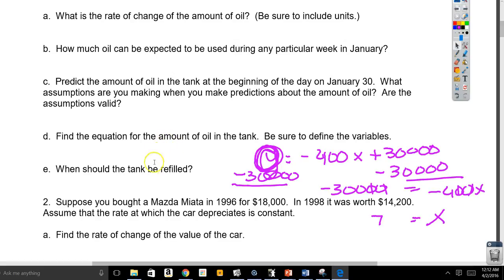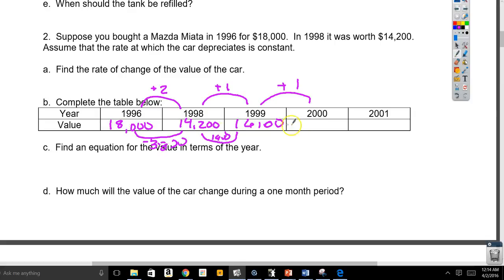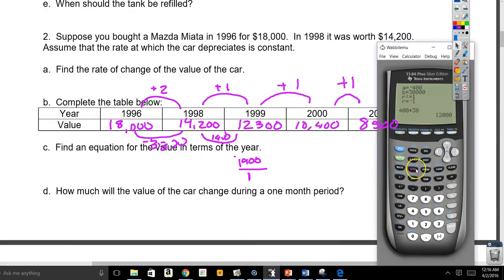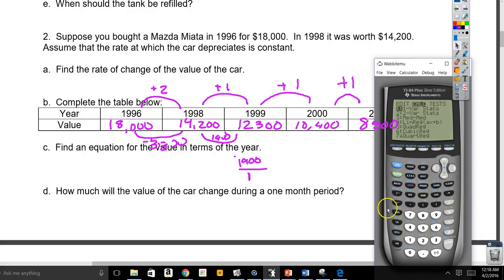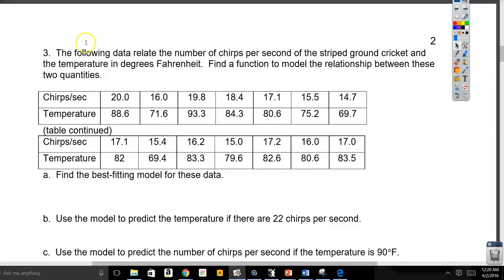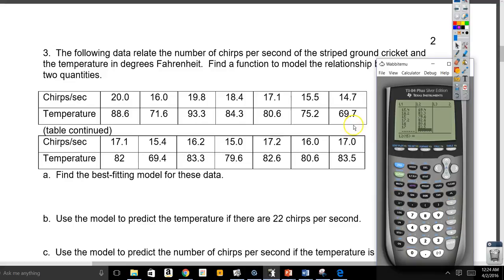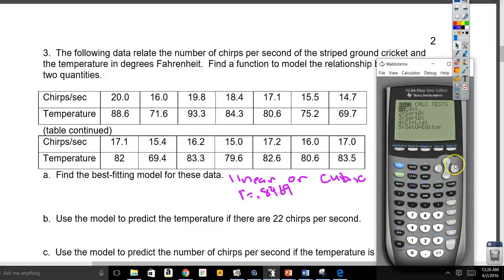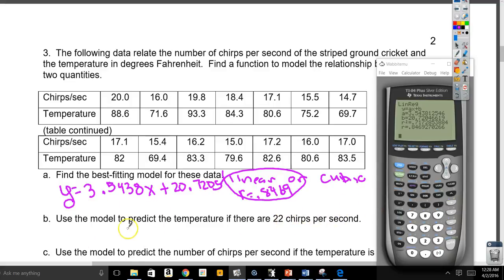math 1630 2 5 part 2